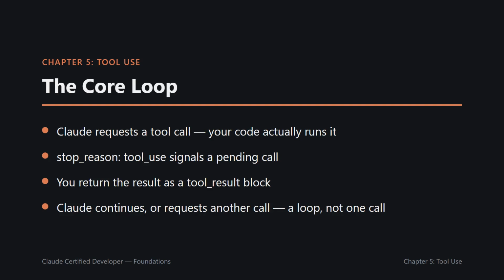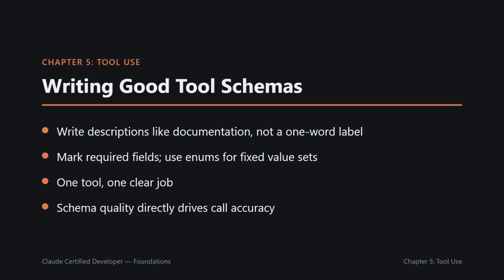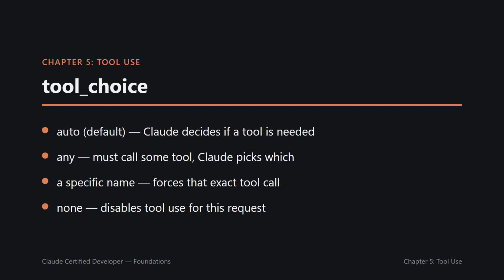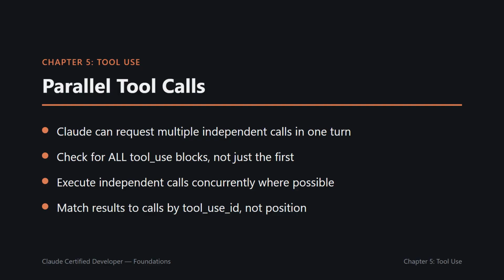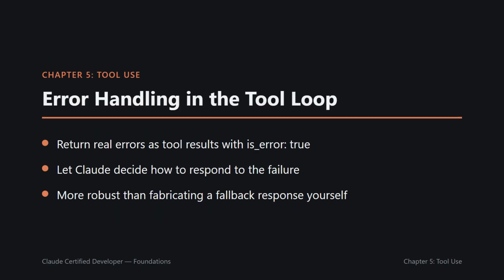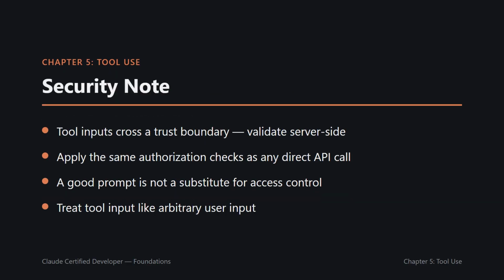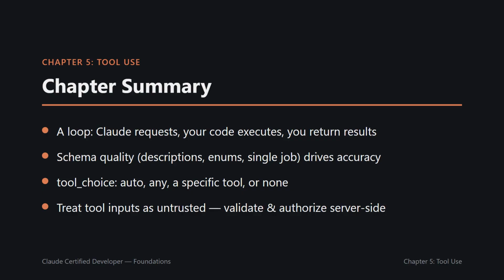Claude Developer - 05 tool use